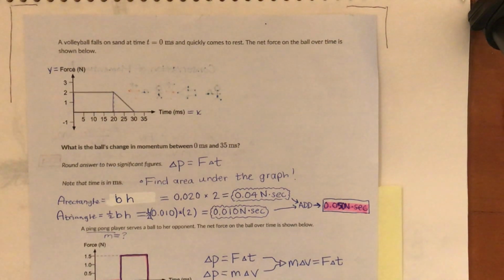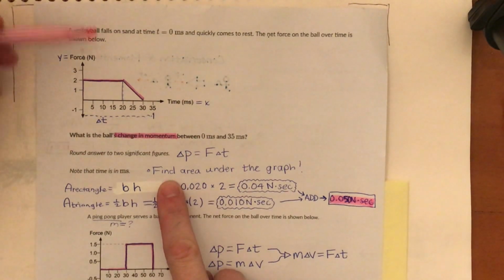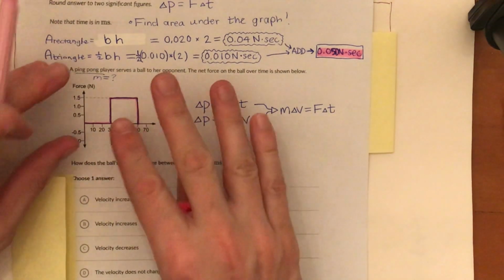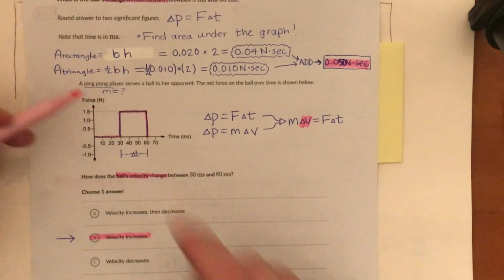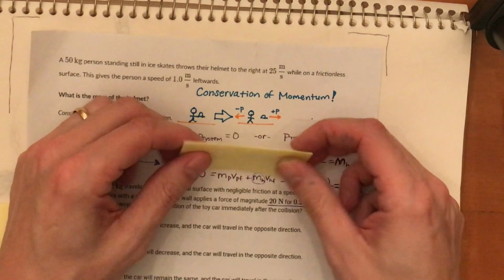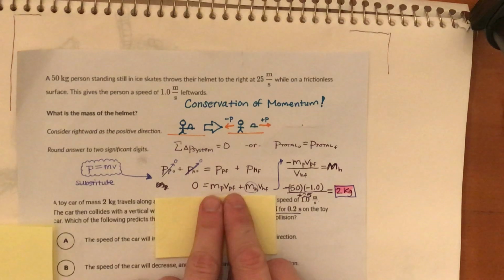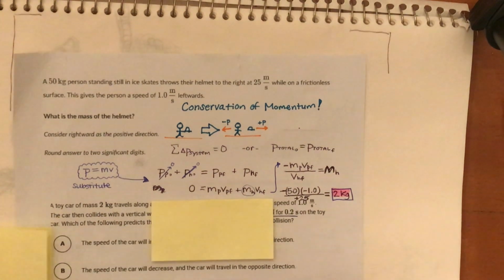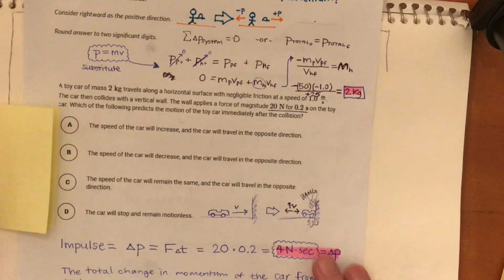Momentum Review Problems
These are four problems (sampled from the Khan Academy and AP Classroom websites) to help students prepare for their Momentum Quiz